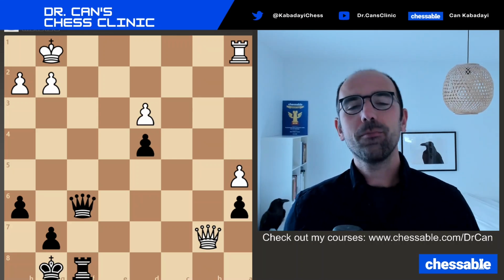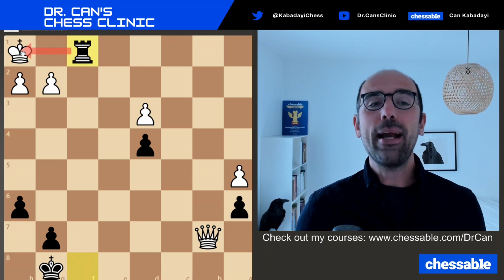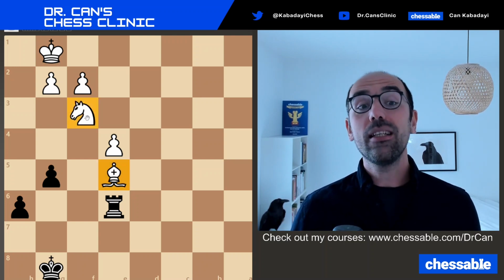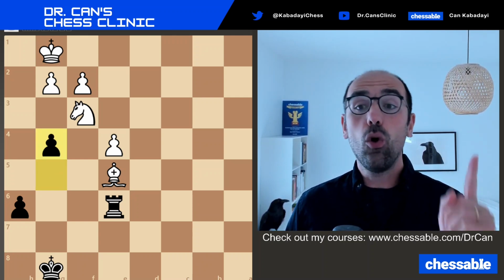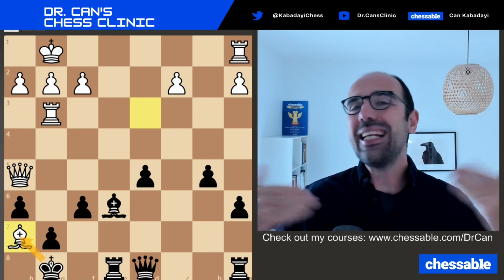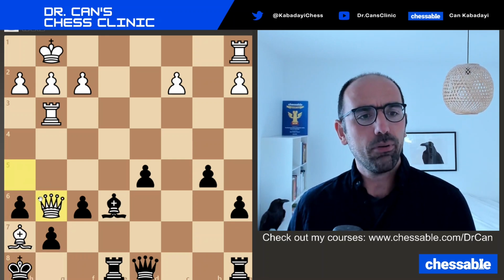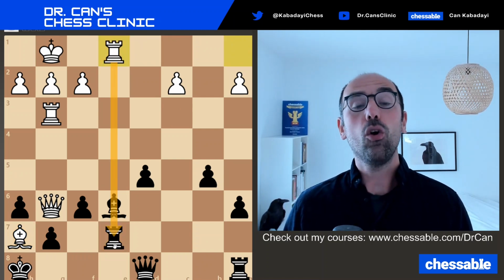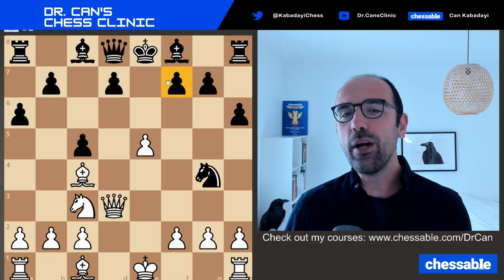The Simplest Way to Get Better at Chess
00:00 Puzzle Rush Position 1
01:04 Blunder Check 1
04:48 Puzzle Rush Position 2
05:32 Blunder Check 2
08:37 Overreliance on Forcing Moves
12:00 Punishing the Blunder
13:23 Homework

Why is it that being good at tactics doesn't always mean we catch our own mistakes? Why do we often fail to spot dangerous moves our opponents can make, even when we can easily execute these tactics ourselves? That's what we cover in this video. We talk about how crucial it is to check for blunders and why mastering this process is key to improving your chess game.

To help with this, I've created a course launching by the end of July (The Chess Elevator). It includes exercises to make safer moves and improve these basic skills. By better-spotting threats and blunder-checking your moves, you'll also enhance your ability to recognize tactical patterns like spotting loose pieces, alignments, and forks in your games. This makes it easier to avoid moves that your opponent can easily punish.